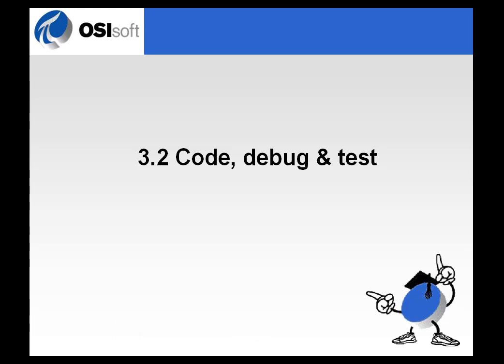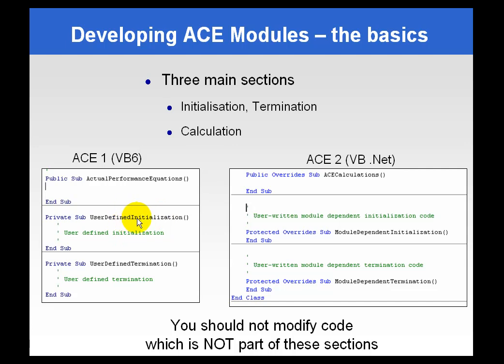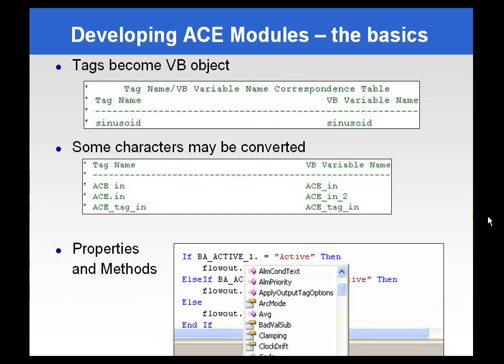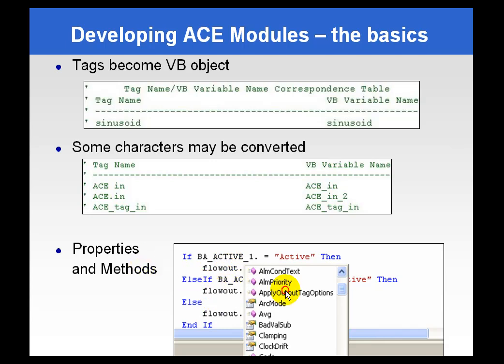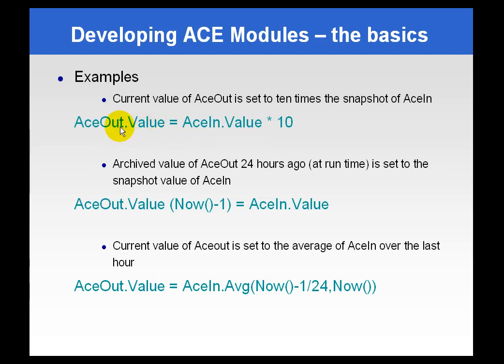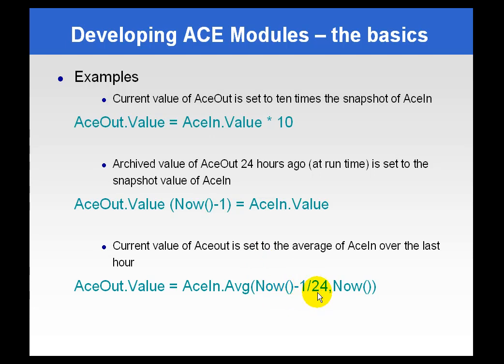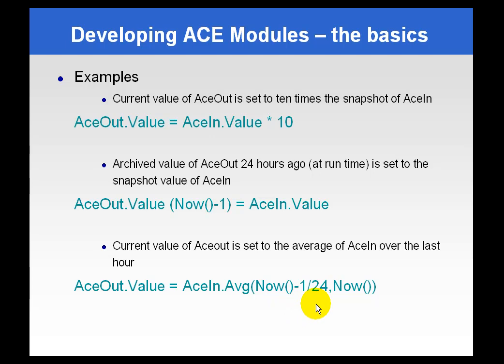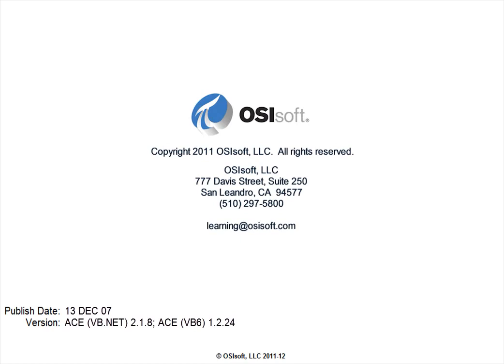OSIsoft: Code, Debug, and Test in PI ACE. v2.1.8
The code in your calculation is written in a specific subroutine (different in VB6 versus VB .NET). Variables are created automatically by the ACE Wizard for each of your inputs and outputs. Calculations typically involve time intervals, and since you are working in Visual Basic you must use the VB time functions, not the PI time syntax.

you can see where this video is in the sequence of videos on this topic.